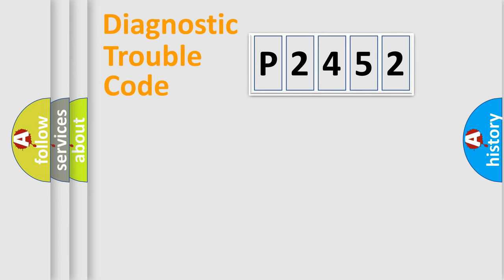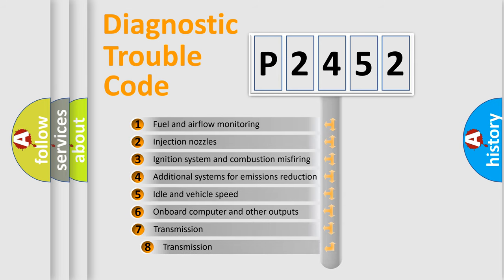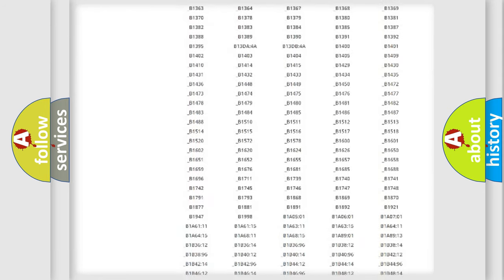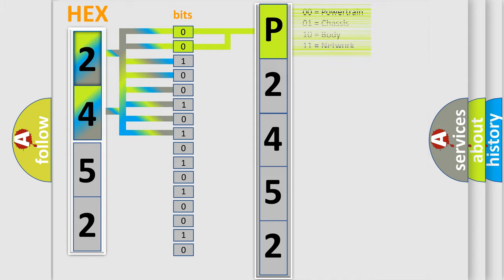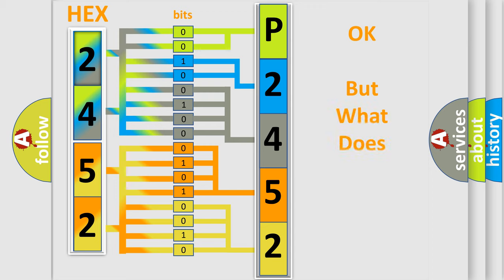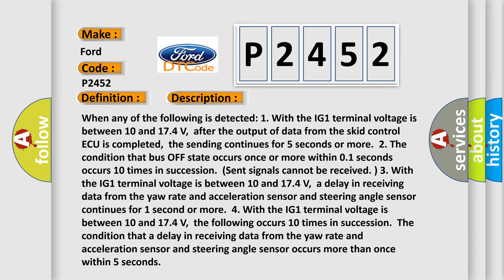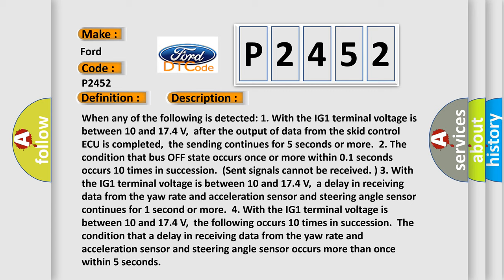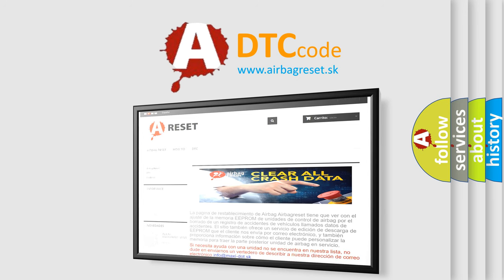DTC Ford P2452 Short Explanation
Contents:
0:21 Basic DTC analysis according to OBD2 protocol standard.
1:48 Insight into programming
2:58 A diagnostically understandable description of the Diagnostic Trouble Code
3:05 Basic error definition

Make:
Ford
Code:
P2452
Definition:
Control Module Communication Bus OFF
Description: